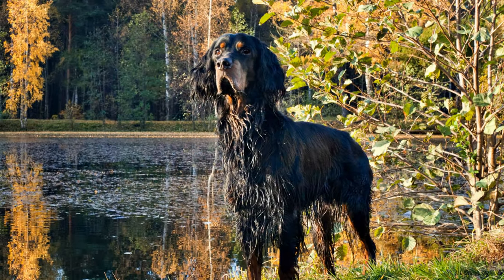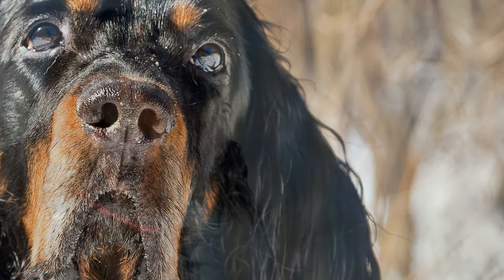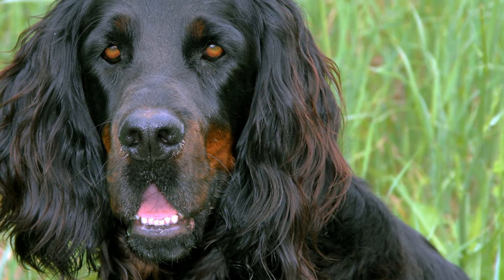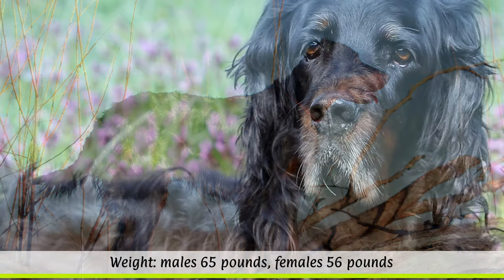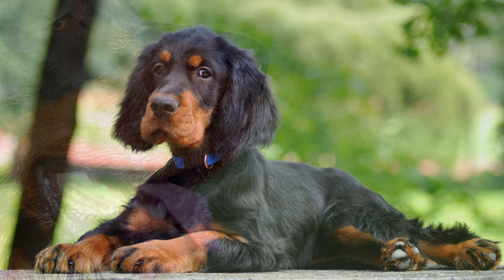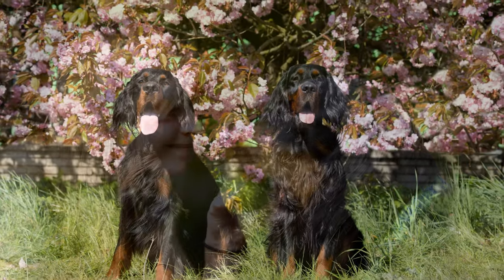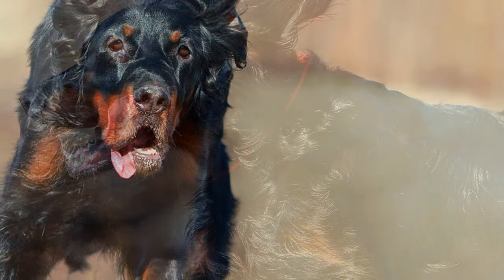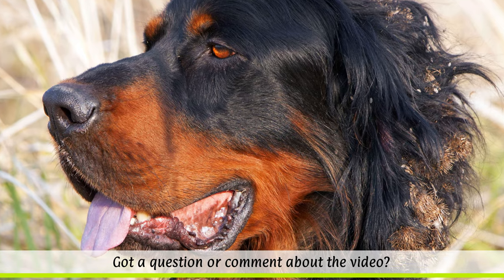► Gordon Setter Breed Profile [2022] Temperament & Training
In this breed profile you will find all the important facts about the Gordon Setter:
► Intro 0:00
► Gordon Setter History & Origin 0:42
► Gordon Setter Appearance 1:30
► Gordon Setter Temperament & Training 2:08
► Gordon Setter  Exercise, Care & Health Problems 2:59

Gordon Setter Breed Profile Training Guide
Cool Gordon Setter Hoodie
Funny Gordon Setter Mug